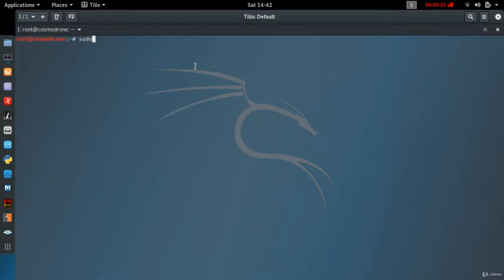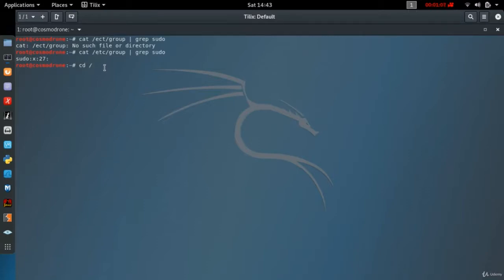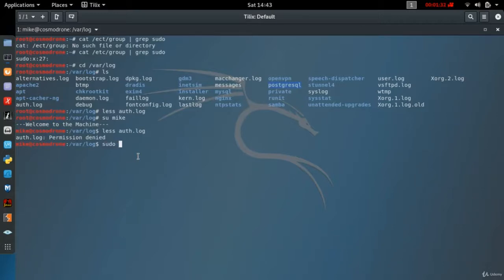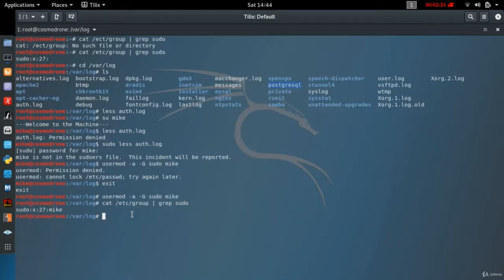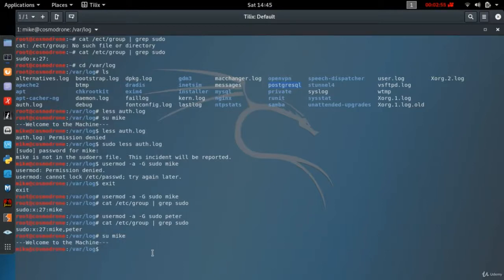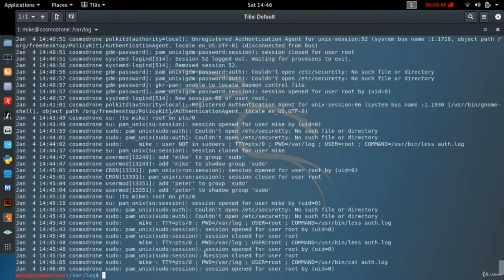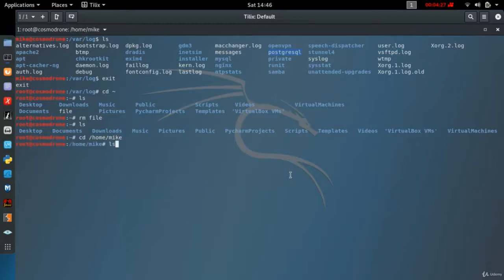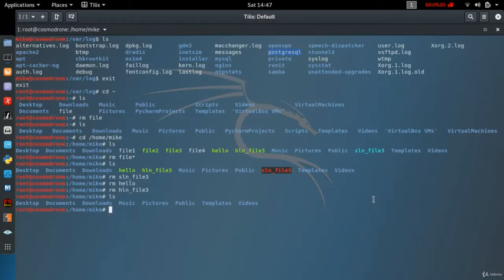Adding to the Sudo Group